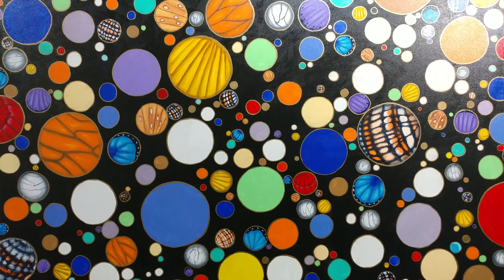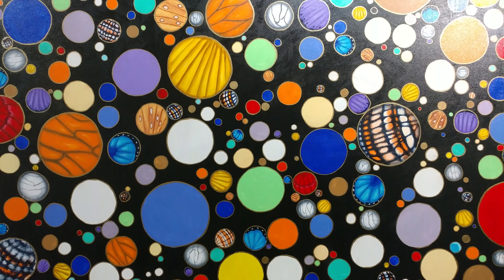'DREAM OF THE BUTTERFLIES' ENDANGERED BUTTERFLIES AND THIER HABITATS by STEFFANY OJEDA